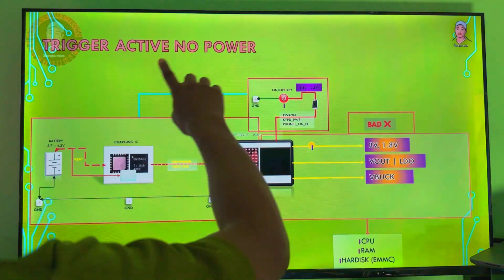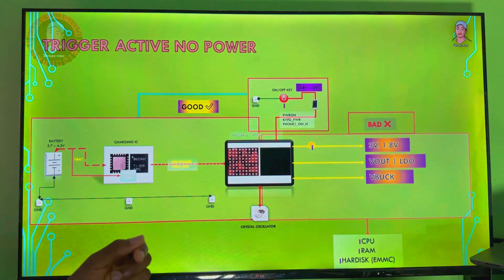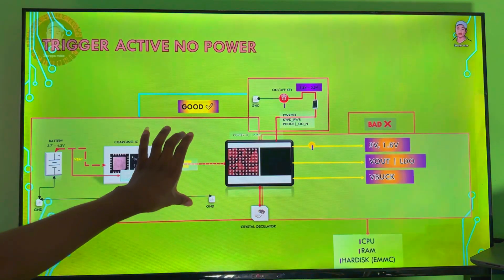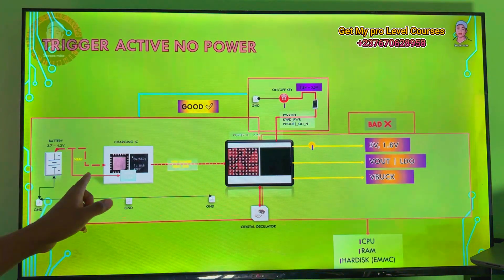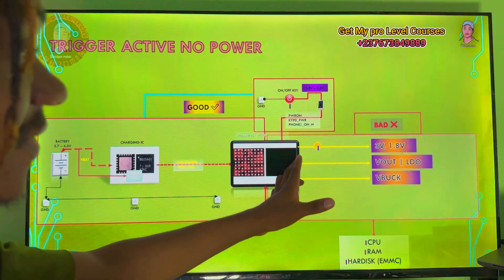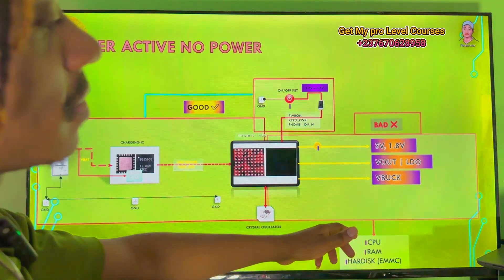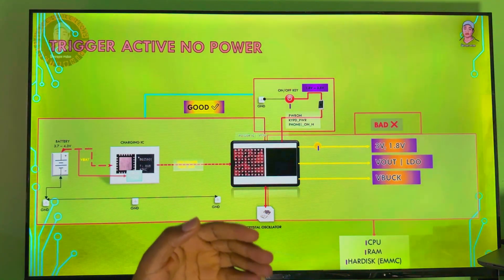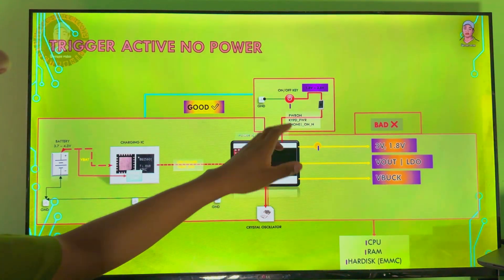Stop Guessing! Learn Trigger Active Concept — Fix Dead Phones Like a Pro!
Mobile No Power? Here's the solution! In this video, we dive deep into understanding the Trigger Active concept that could be causing your mobile phone to not power on. Whether you're a beginner or an experienced technician, this explanation will help you pinpoint the issue and fix it fast!